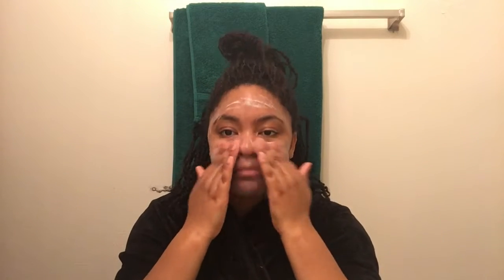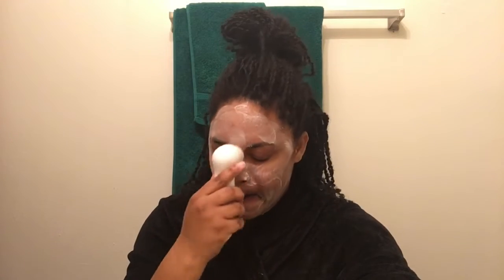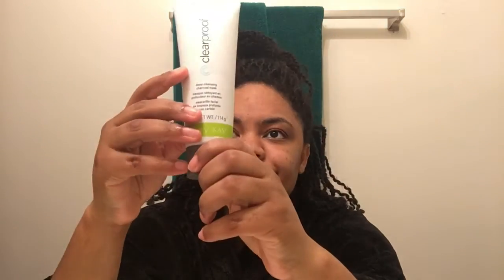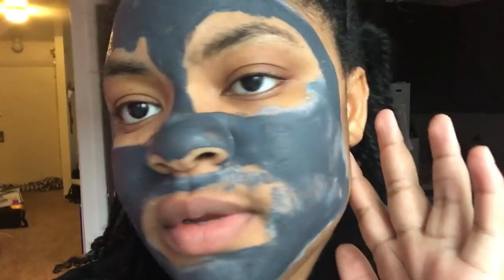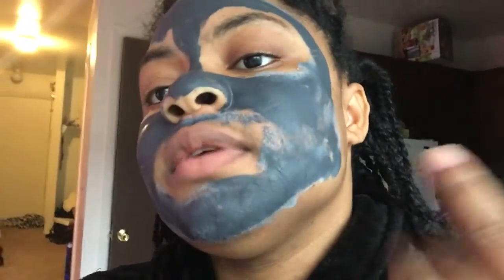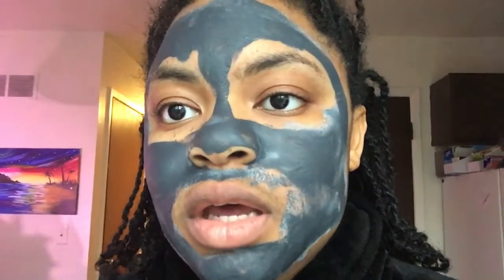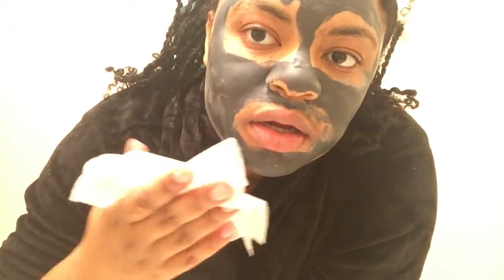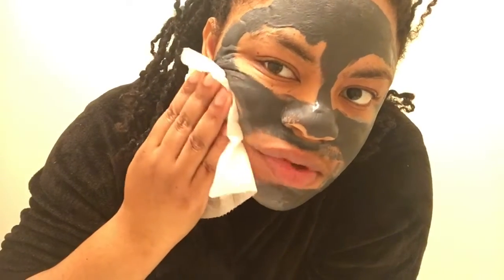My Morning Skin Care Routine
In today’s vlog you get to see my morning routine. Here is my website to get all the products from